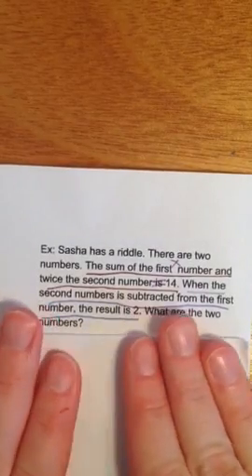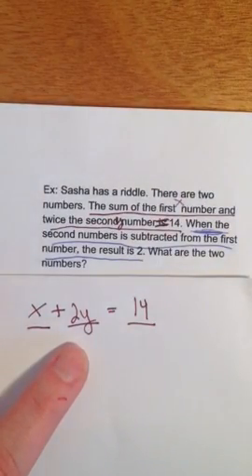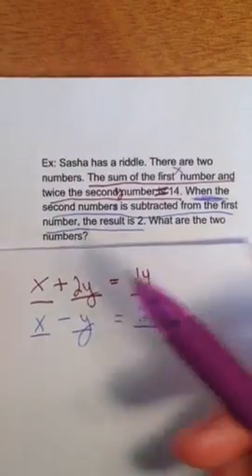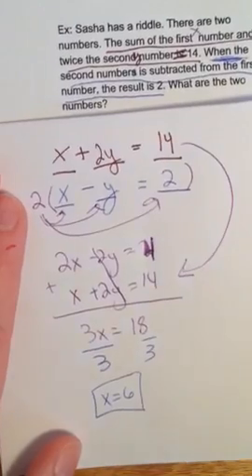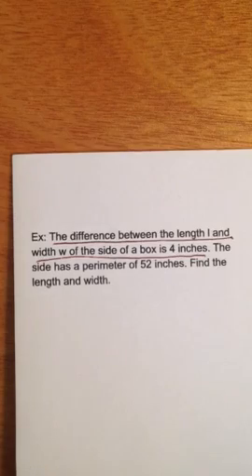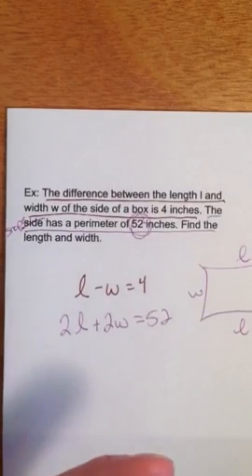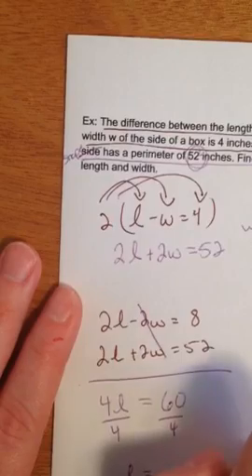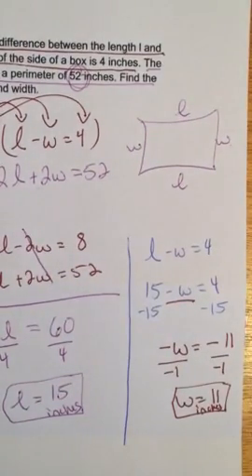5.3-real world system of equations part 2